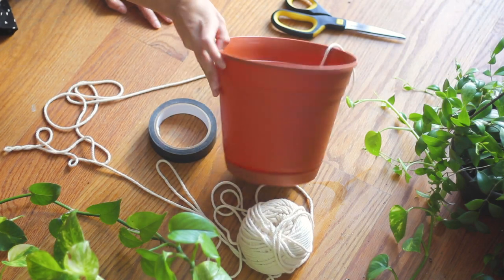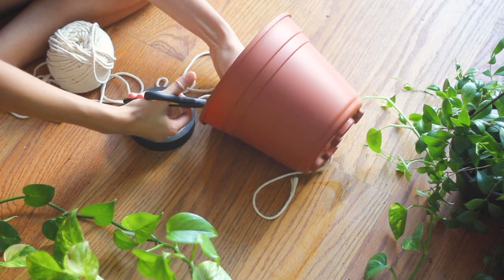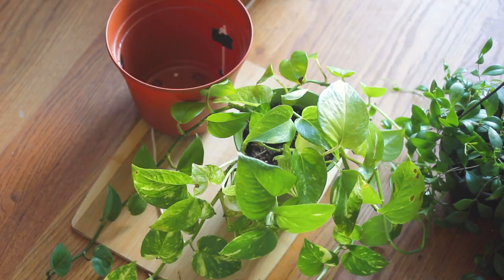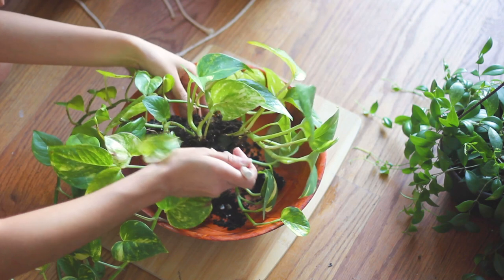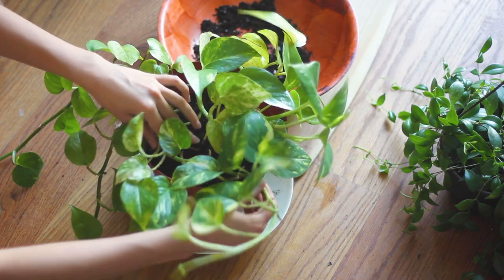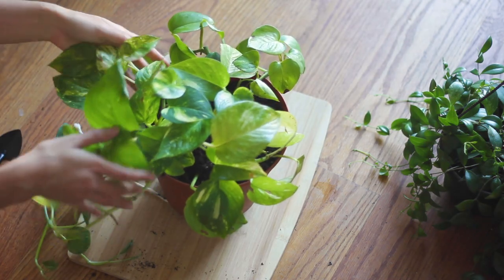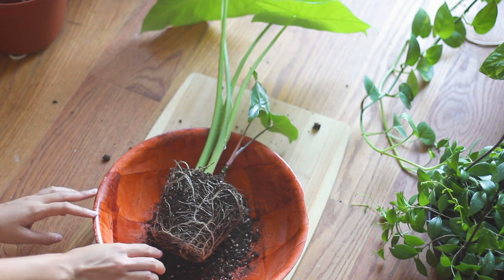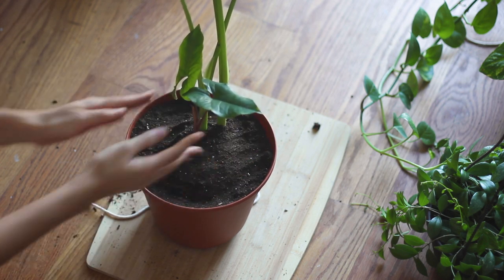Repot Plants with Me + DIY Self Watering Planters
I show you how to make easy DIY self watering pots and repot my root bound house plants in them. The houseplants I repot are my Golden Pothos aka Devil's Ivy (Epipremnum aureum) and my Elephant Ear (colocasia esculenta) and Arrowhead plant (Syngonium podophyllum). Turn any pot into a self watering planter with this tutorial. These automatic watering planters are perfect for indoor plants that love to be kept moist. I used items I already had at home to make the pots and it only took a few minutes!

5 Ways to Water Your House Plants While You're Away | DIY Self Watering Systems Part 1

*cheap & cute humidifier
*moisture, ph, and light meter
*macrame cord to create plant hangers and other plant DIYs
*plant shelf you may have seen in some of my videos
*hanging basket planters
*ring light
*beginner bonsai kit

This list will keep growing as I find more planty products I love!

🌿 CREDITS 🌿
*Intro and outro designed by the amazing and talented @danielleedits on TikTok!

🌿 FIGHT FOR JUSTICE 🌿

*tons of resources and link to Google Drive of Black revolutionary texts
*donate to organizations that support children in detention centers who have been separated from their families by ICE